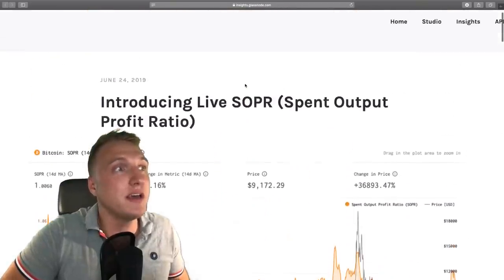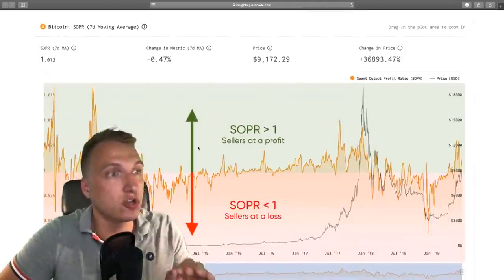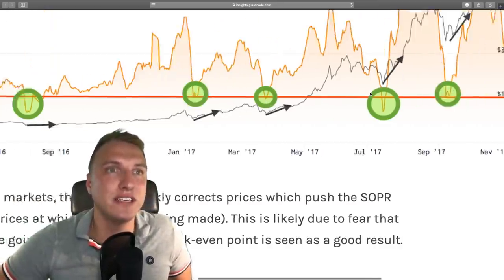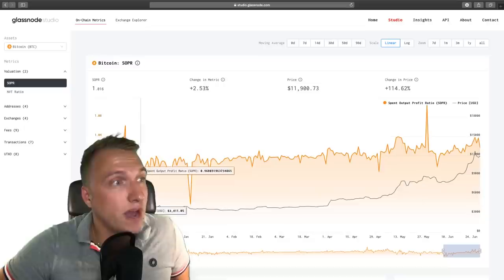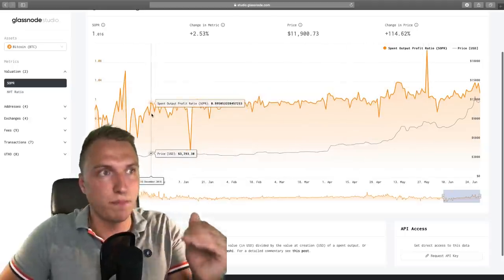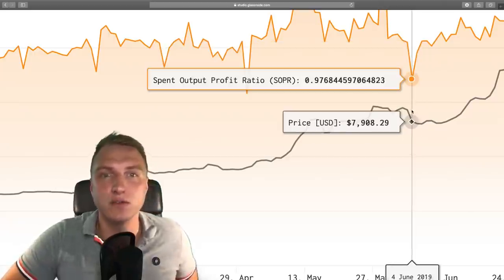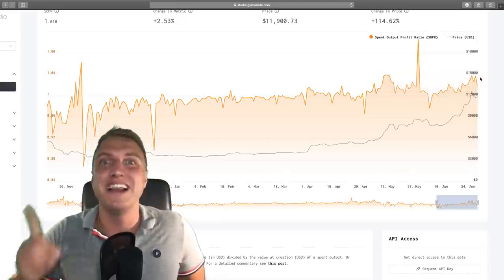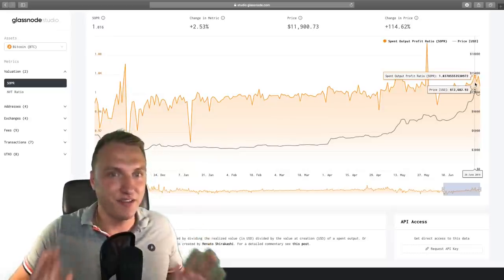CRAZY Bitcoin Chart Shows EXACT Last Chance for CHEAP Prices!!